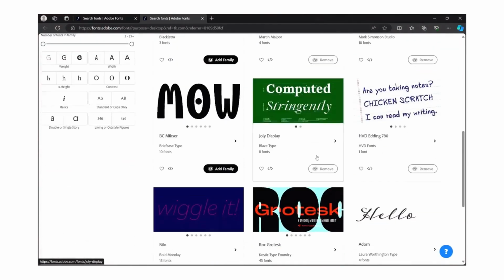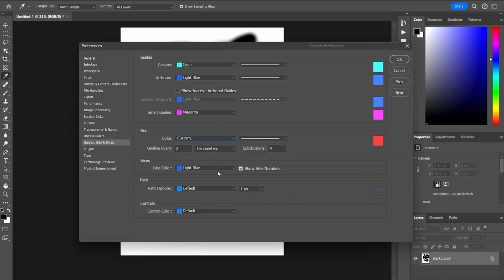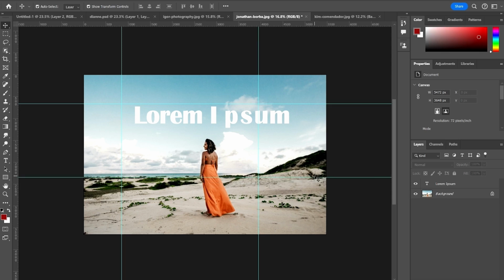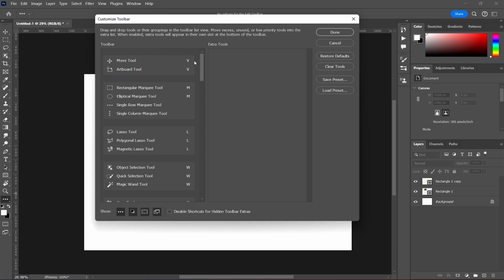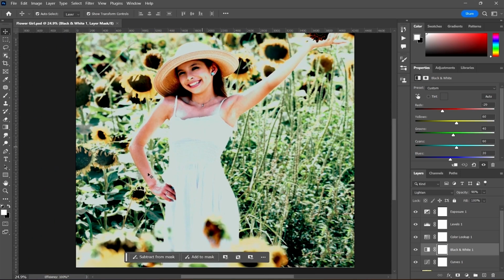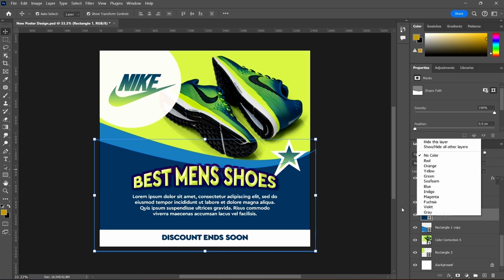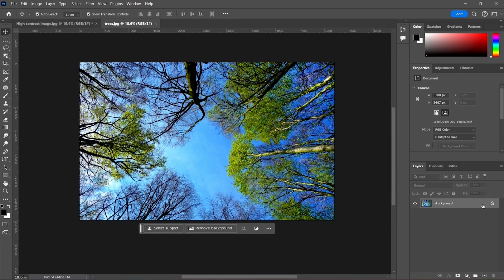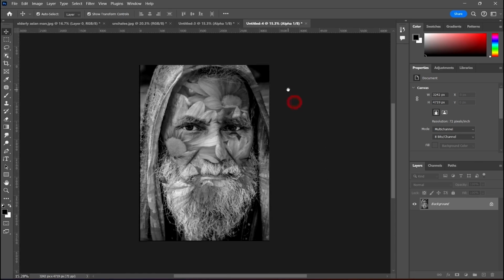ADVACNE INDIA 1 20